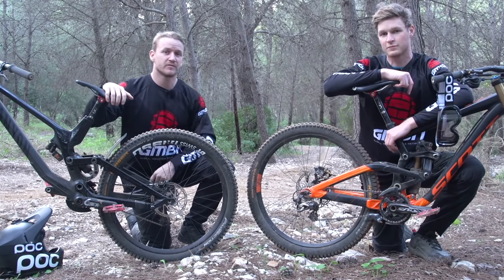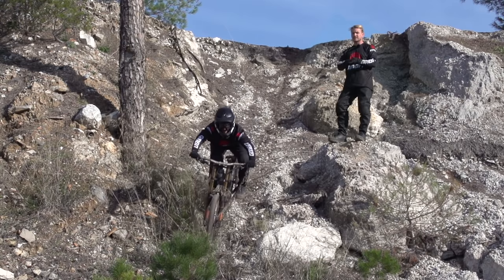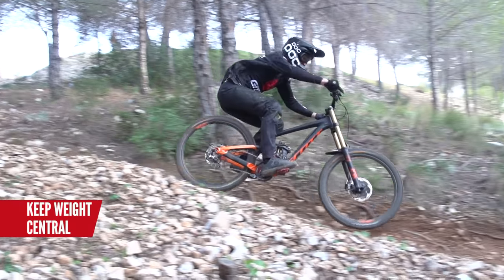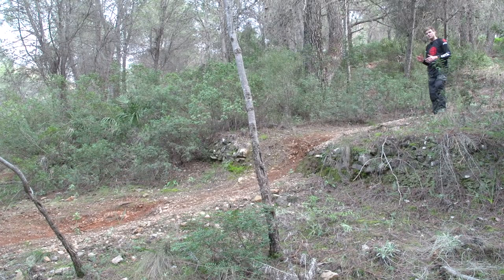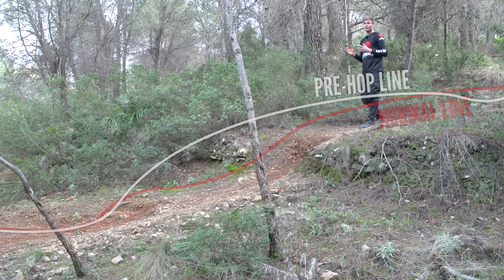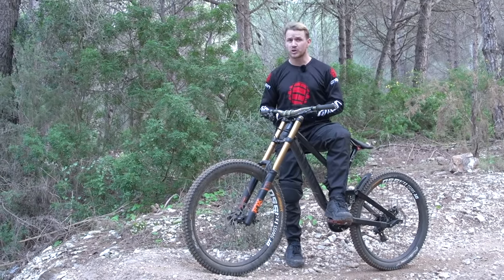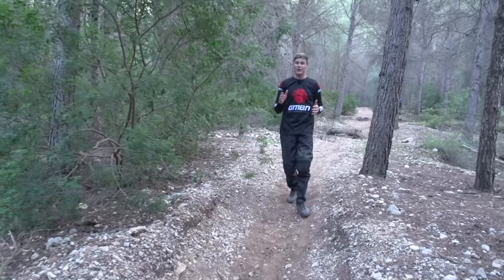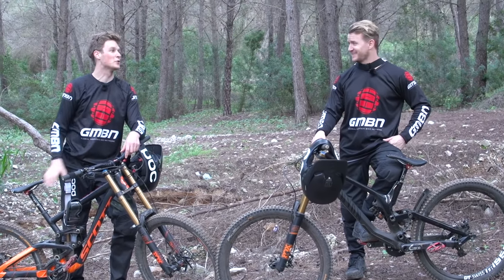5 Essential Downhill Mountain Bike Skills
Scott and Blake have 5 Essential Downhill Mountain Bike Skills for you to master so you can take your riding to the next level. Whether it's descending down steep chutes or shredding turns, these Five essential skills will have you covered.

1. Steep Chutes
2. Rough Straights
3. Pre Hop
4. Jumping
5. Corners